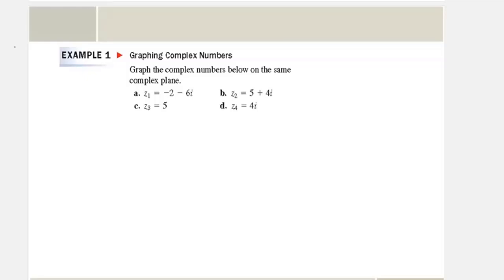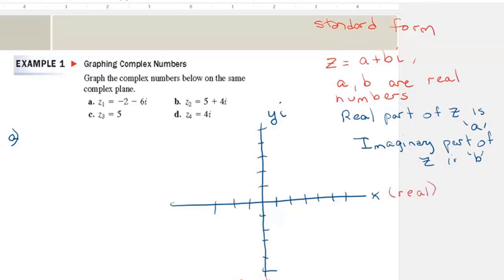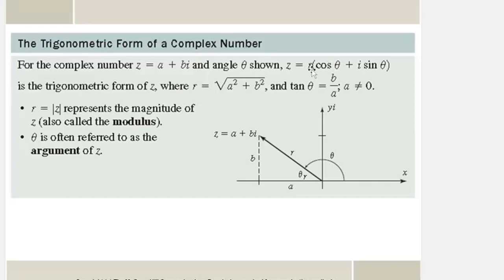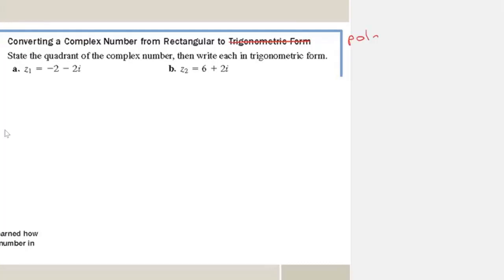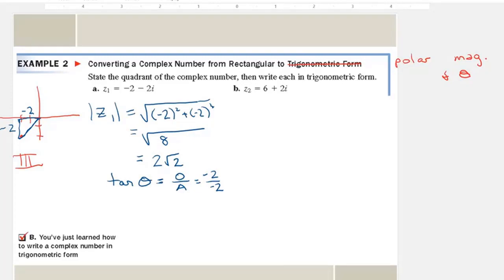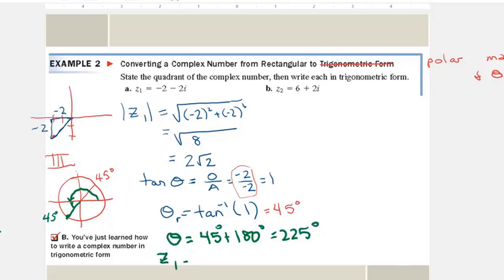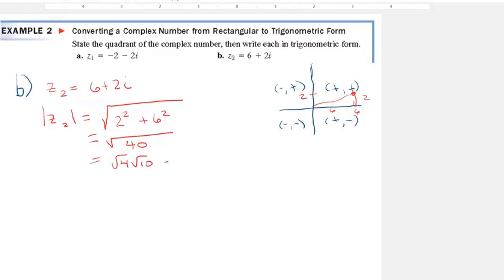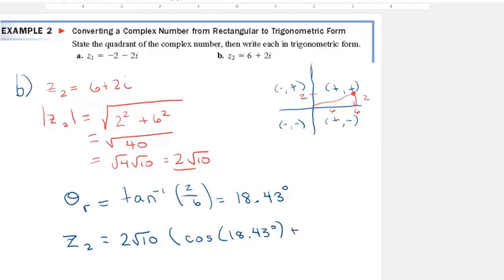Complex Number with Trigonometry